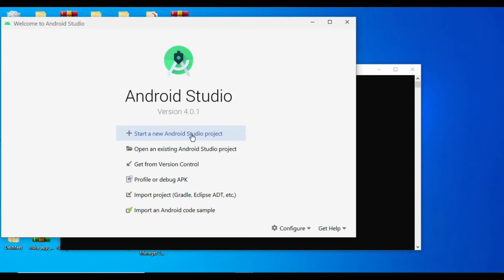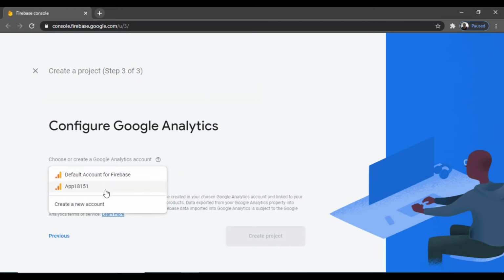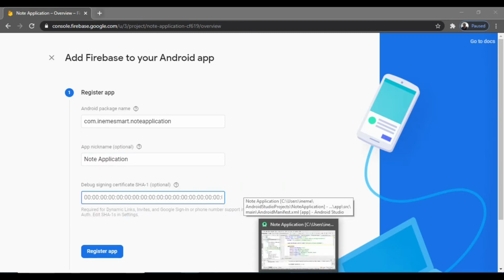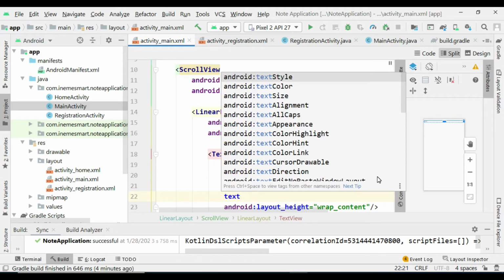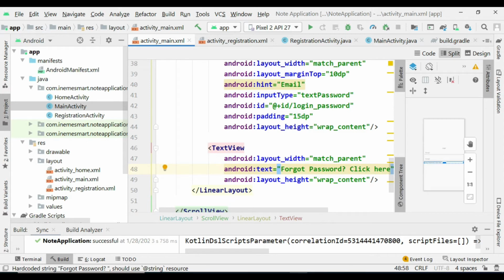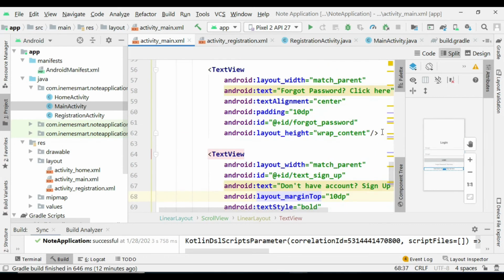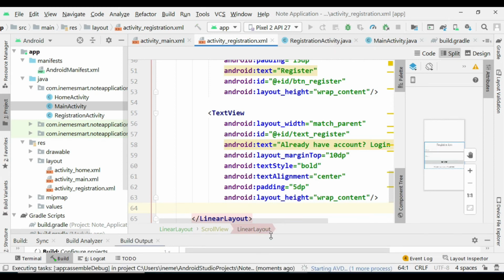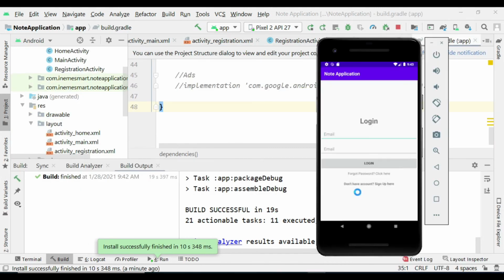Note Application Login and Registration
Of The 30 days of Android Application Development Tutorial.
Today We are Building A Note Application In Android Studio Using
Java, and Firebase
Users Will Need To Register before creating a Note then it will be saved in
Firebase Database.

Please below are the dependencies used:

implementation 'androidx.appcompat:appcompat:1.2.0'
    implementation 'com.google.android.material:material:1.2.1'
    implementation 'androidx.constraintlayout:constraintlayout:2.0.4'
    testImplementation 'junit:junit:4.+'
    androidTestImplementation 'androidx.test.ext:junit:1.1.2'
    androidTestImplementation 'androidx.test.espresso:espresso-core:3.3.0'

    implementation 'com.google.android.material:material:1.2.1'

    implementation 'com.google.firebase:firebase-database:19.5.1'

    implementation 'com.google.firebase:firebase-auth:20.0.1'

    implementation 'com.google.firebase:firebase-core:18.0.0'

    implementation 'com.firebase:firebase-client-android:2.5.2'

    implementation 'com.firebaseui:firebase-ui-database:4.3.2'